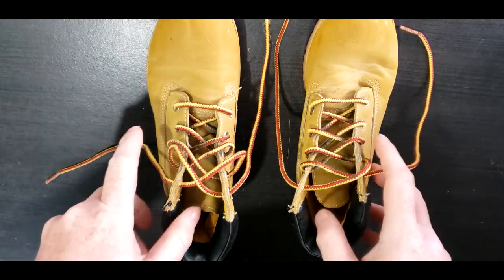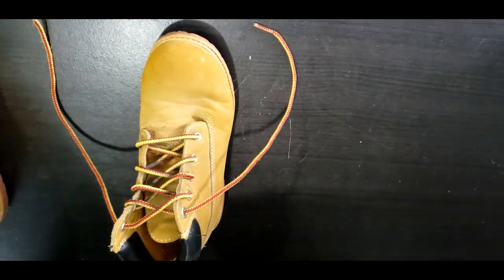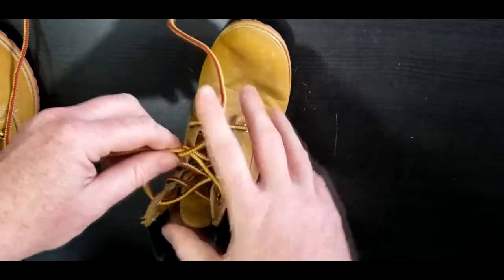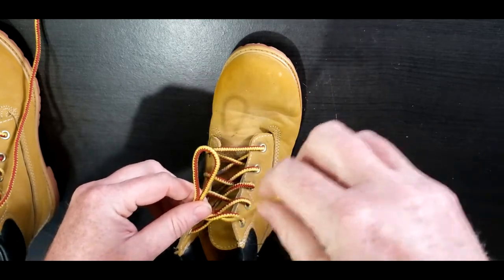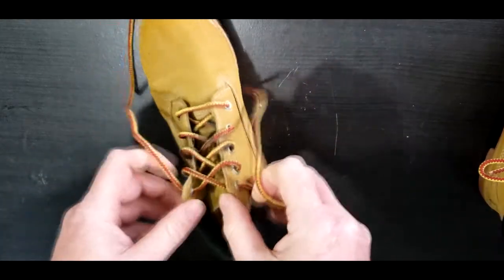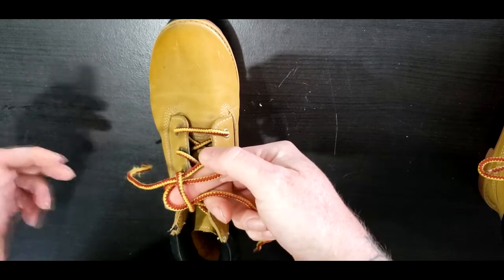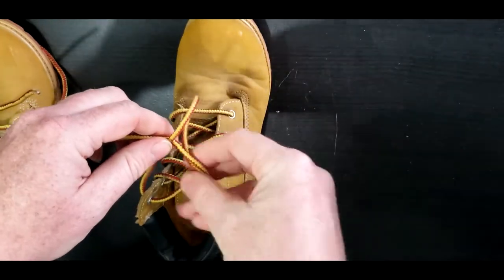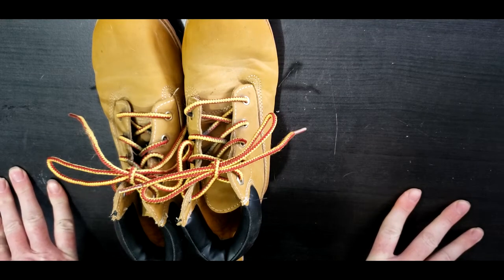How to Tie Shoe Laces - Cub Scout Lion I'll do it myself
How to Tie Shoe Laces Cub Scouts Lion Elective Adventure I'll Do It Myself Adventure Requirements Practice tying your shoes.
This video is for parents to help teach their children to tie their shoe laces. This video is not intended for children only.

REMEMBER: THE CUB SCOUT MOTTO IS "DO YOUR BEST!